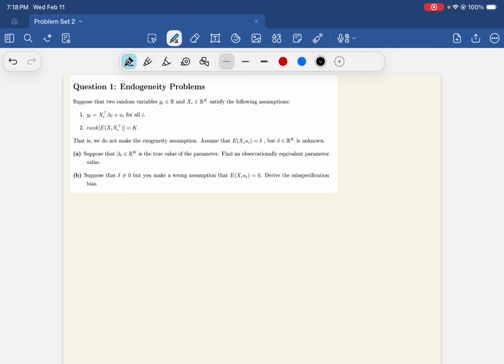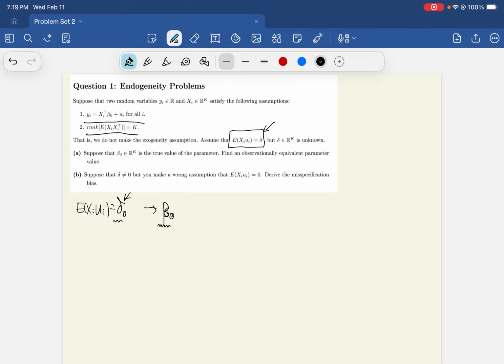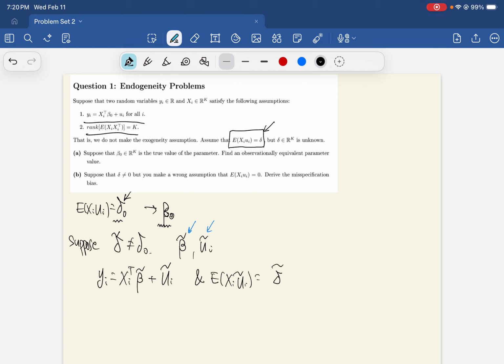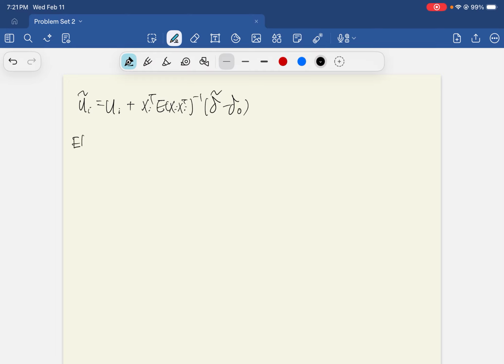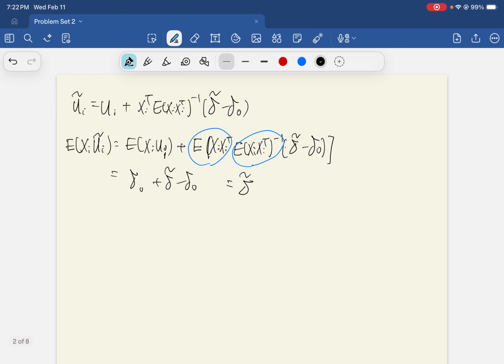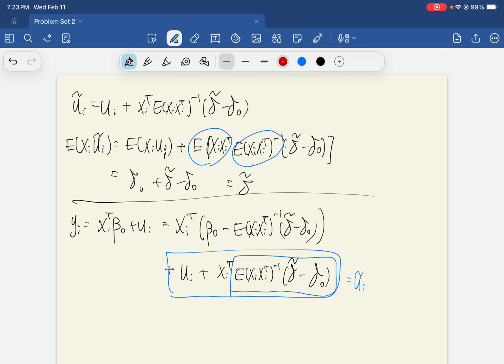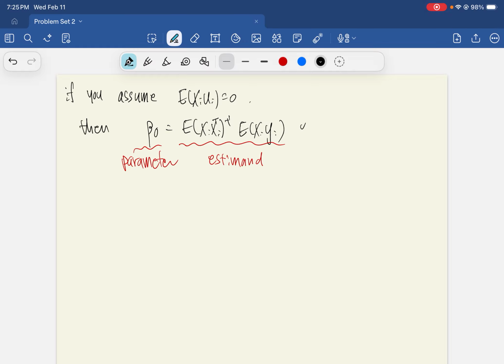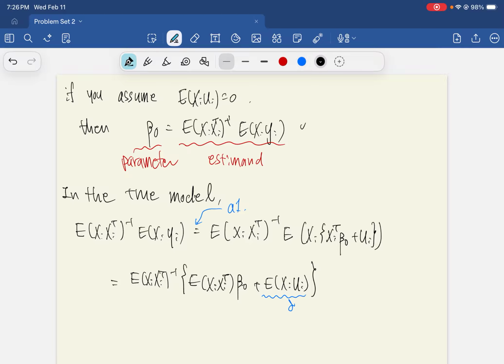Eco621 Problem Set 2 Question 1